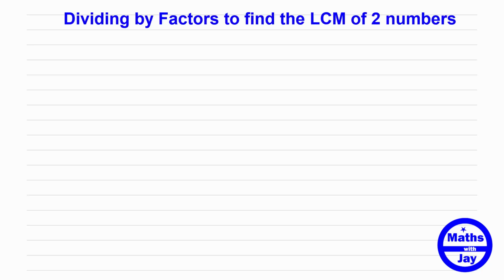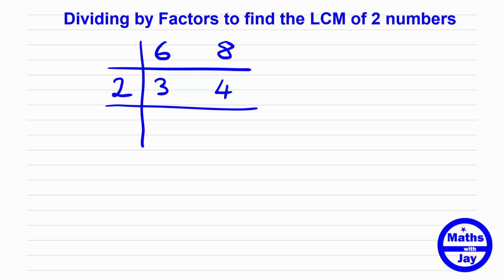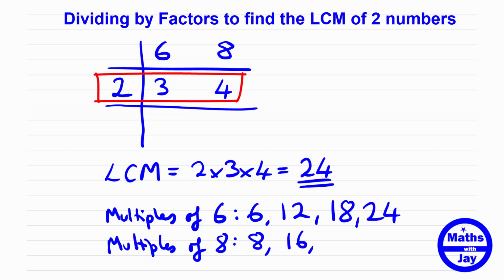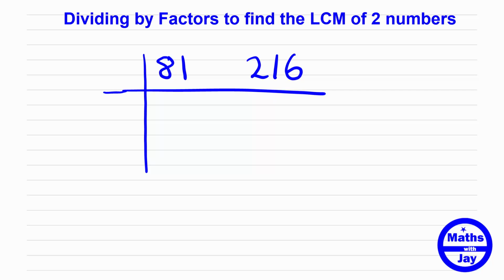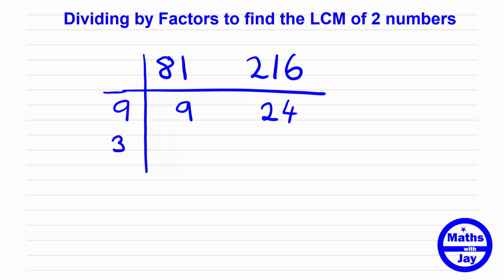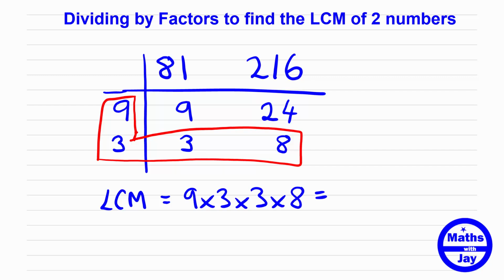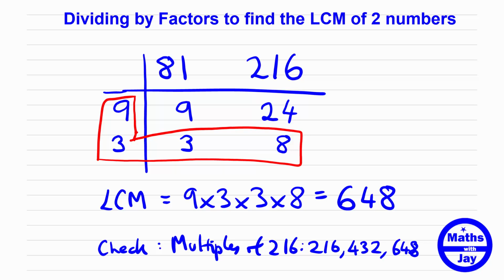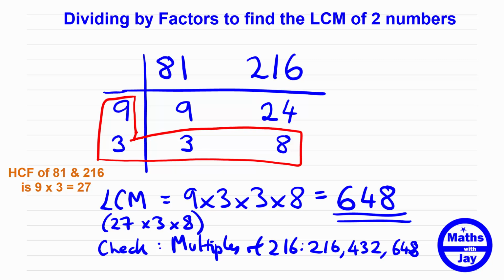LCM of 81 and 216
Using the factor method to work out the lowest common multiple of 81 & 216, after looking at a simpler example.
SUBTITLED

0:00 Intro
0:17 Simple example
2:11 Harder example
4:42 Check